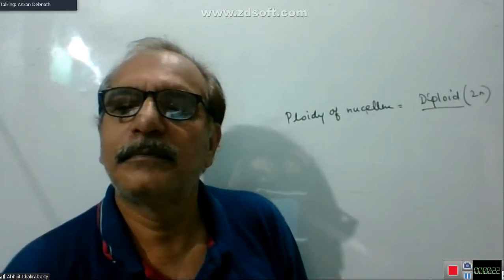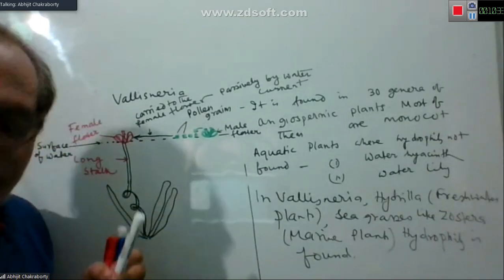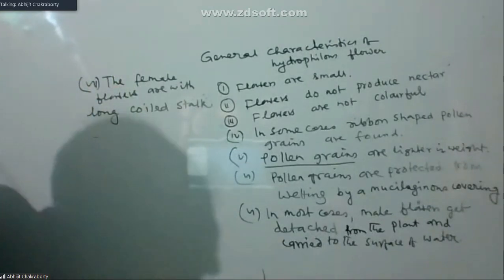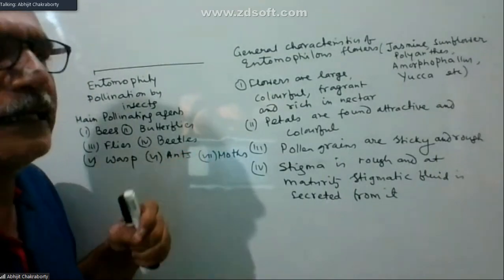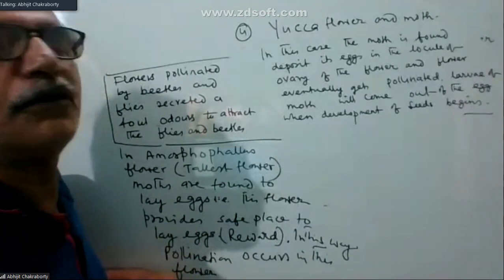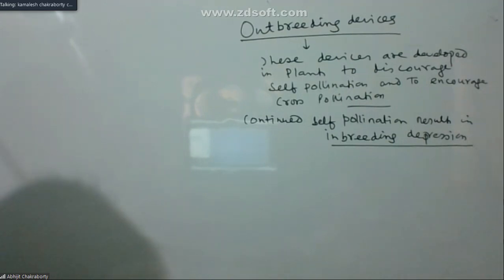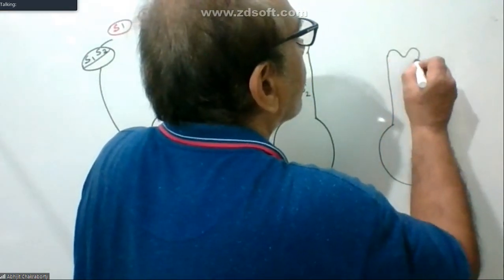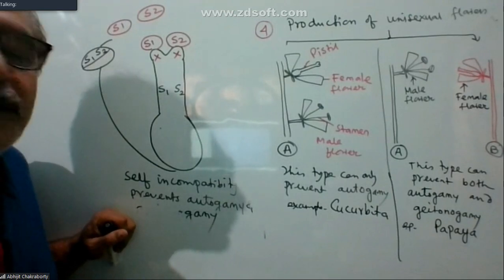BIOLOGY CLASS 12 Rec 002 wed